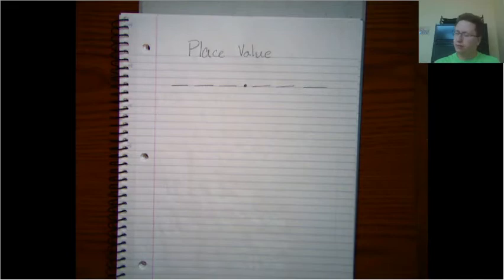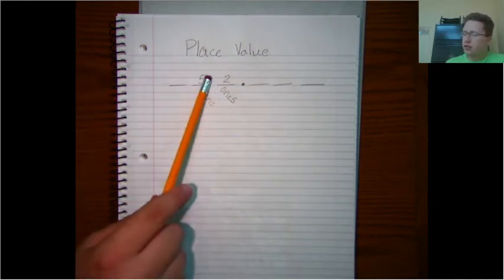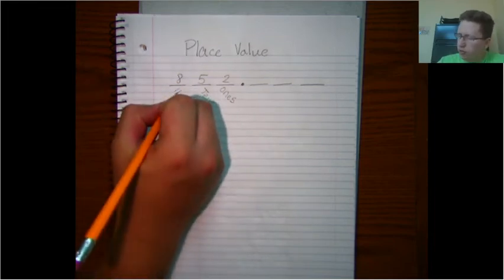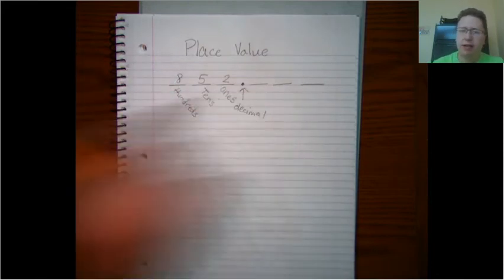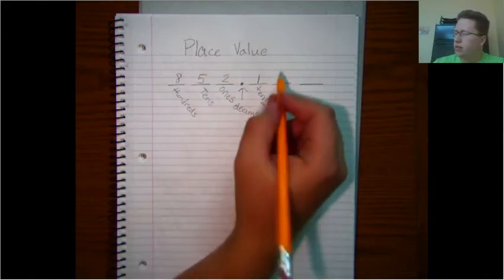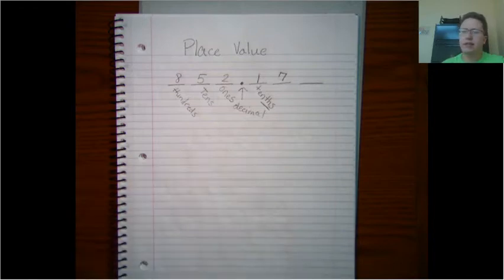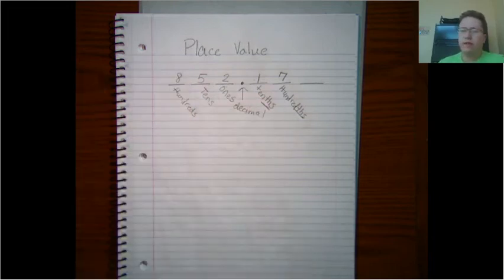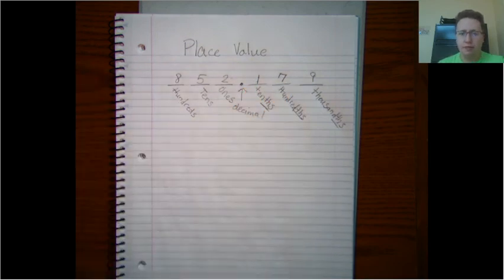Place Value of Numbers!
A simple explanation of the place value of various numbers.